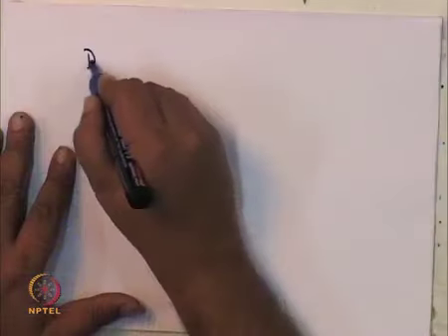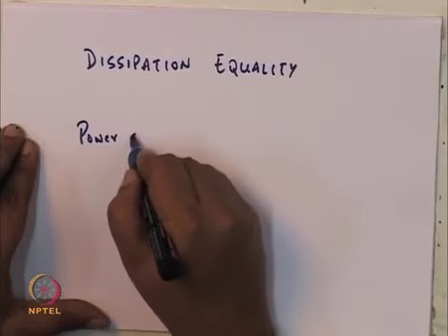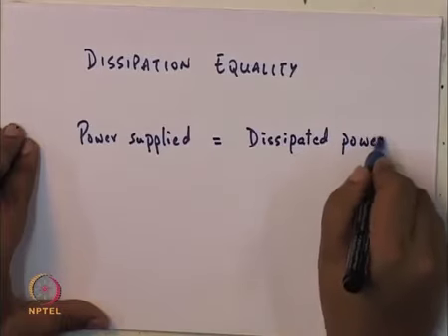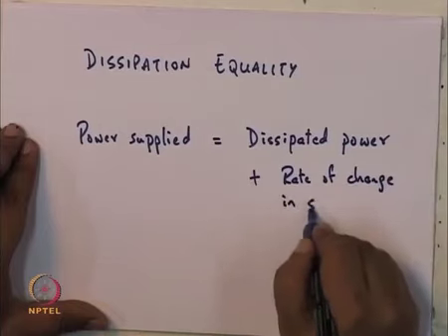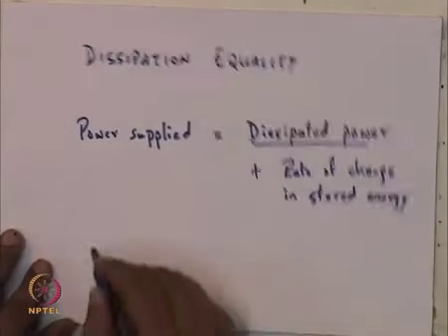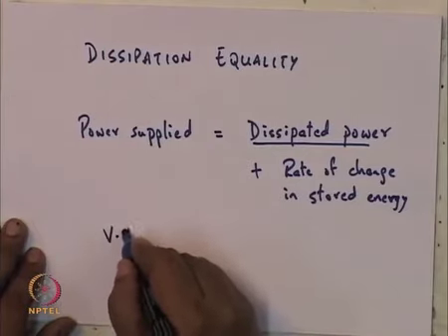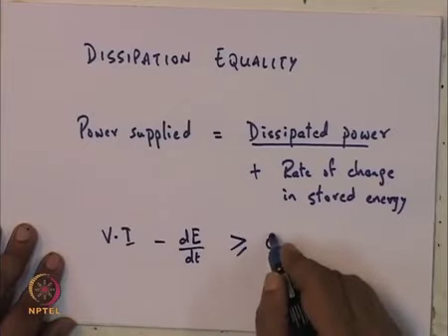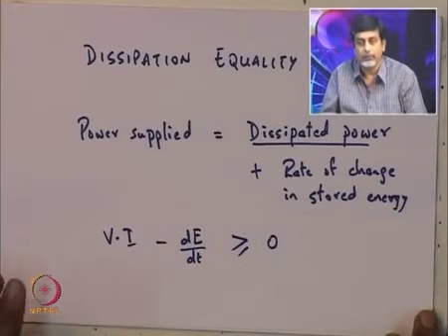Dissipative Equality for circuit (contn’d)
Non-Linear Control - (Nonlinear System Analysis)